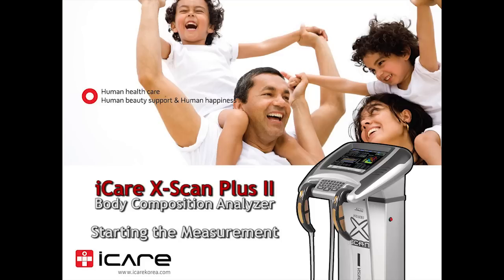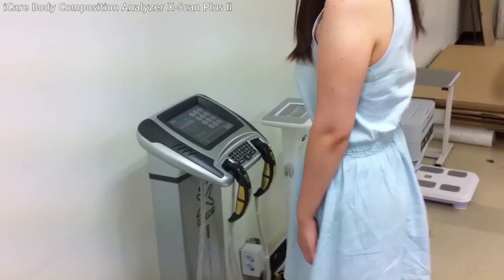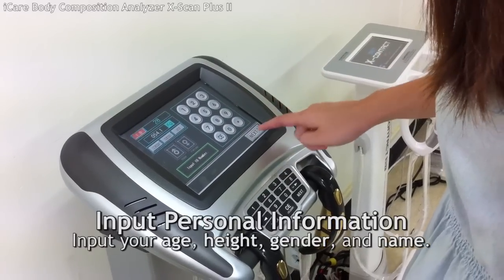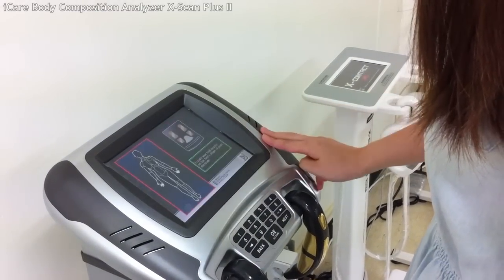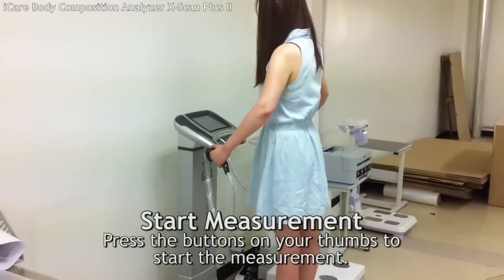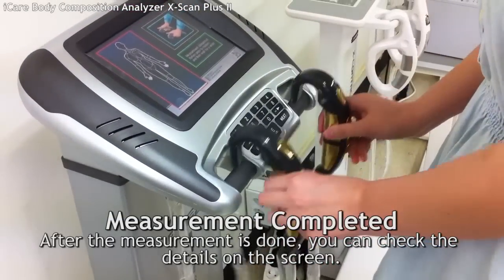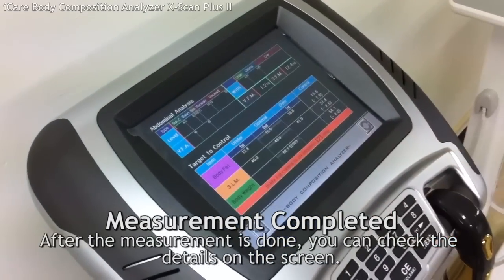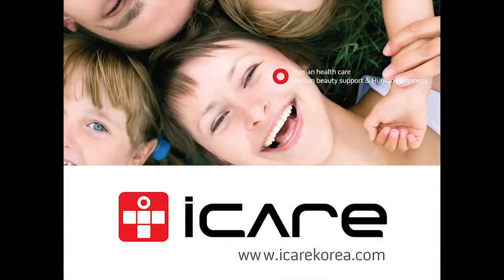iCare Body Composition Analyzer X-Scan Plus II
X-SCAN PLUS II (Body Composition Analyzer, Professional Model)
Professional body composition analyzer for universities, hospitals, institutes, high-end fitness centers.